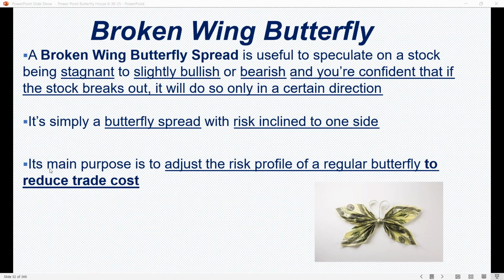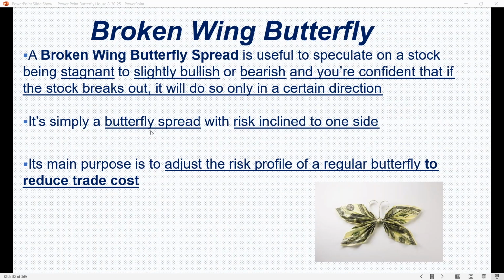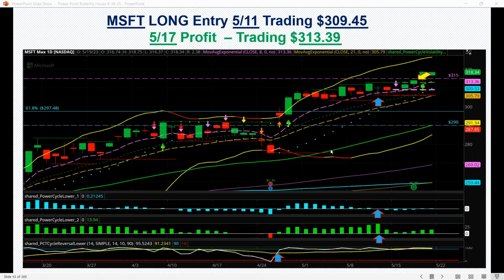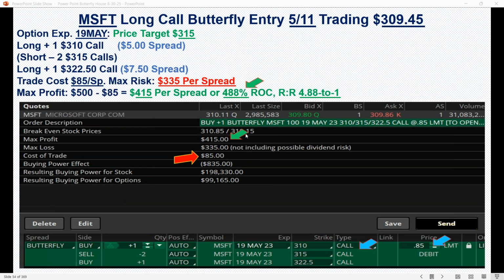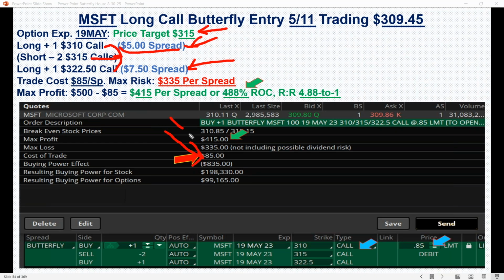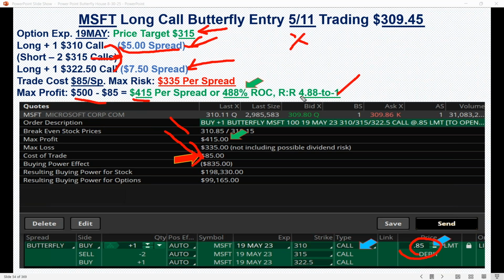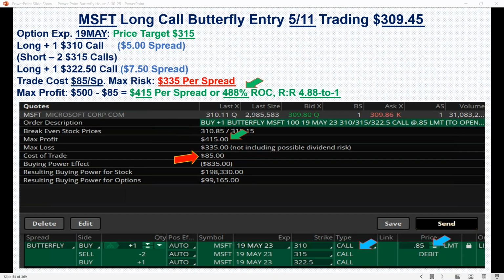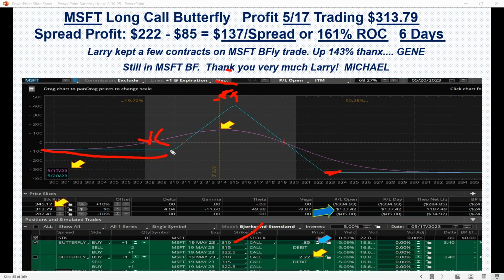Broken-Wing Butterfly Strategy on MSFT | Options Trading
In this video, we break down a Broken-Wing Butterfly strategy on Microsoft (MSFT) and why it could be a smart addition to your trading portfolio. You’ll see how this setup works, the risk/reward profile, and key levels to watch.

📈 Whether you’re new to options or looking to refine your strategies, this trade idea will help you understand how to position for potential gains while managing risk.